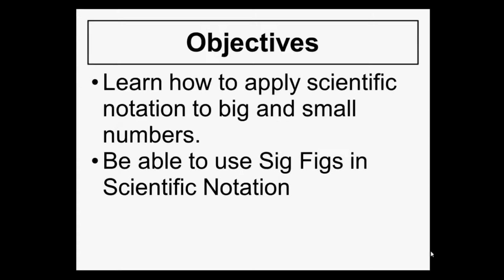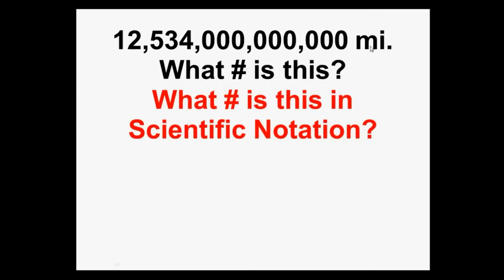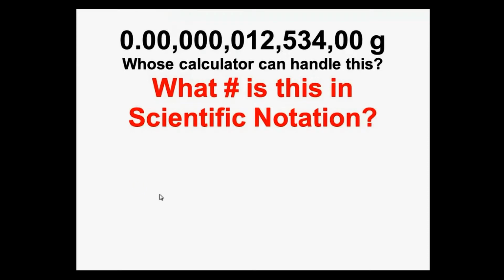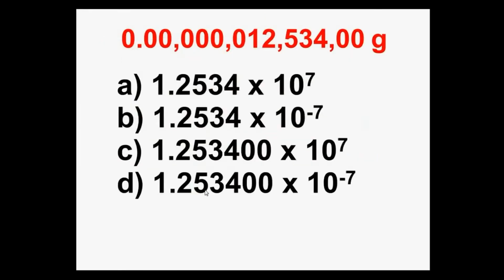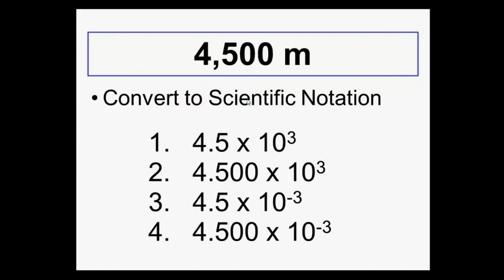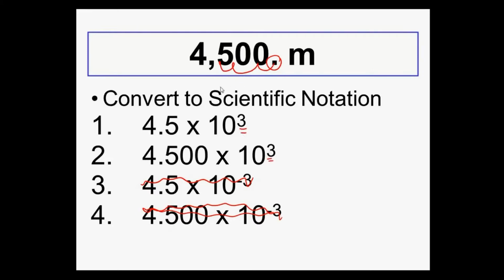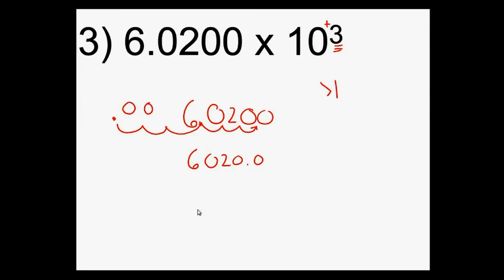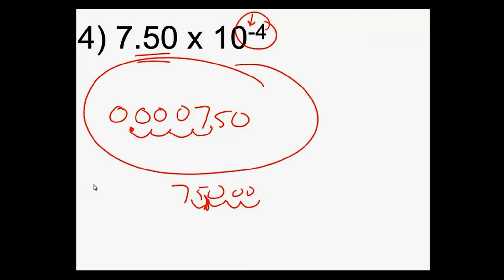Scientific notation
Scientific notation in calculations and significant figures. Easy and simple.